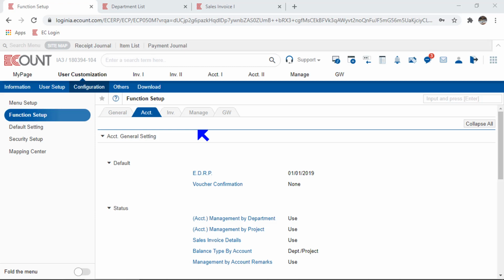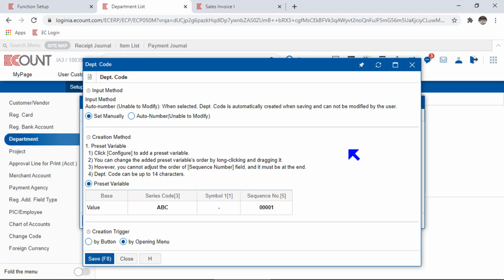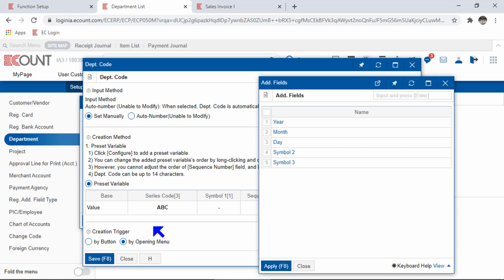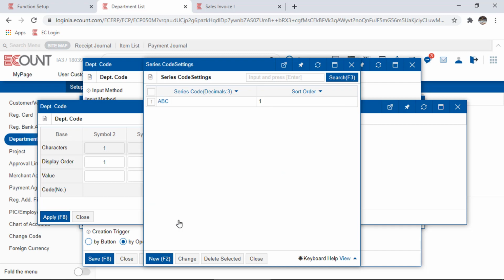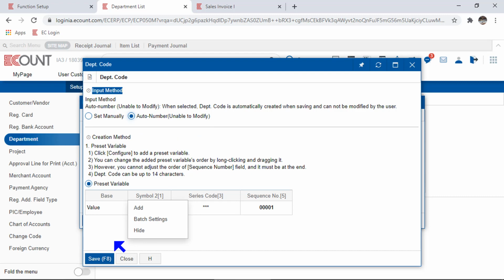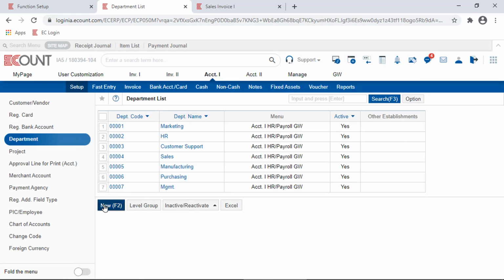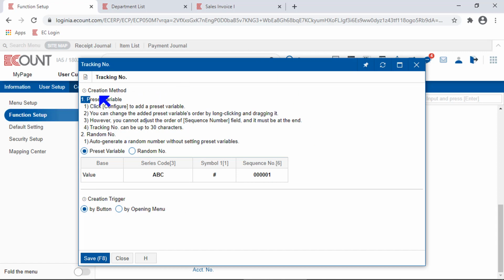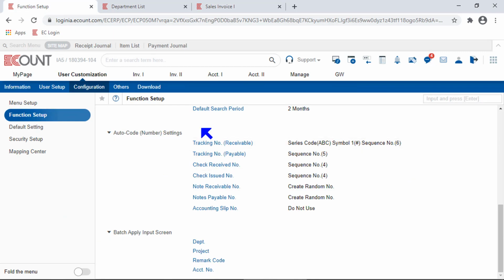[ECOUNTPractice] UserCustomization - Configuration - Function Setup Acct - Auto Code Number Set